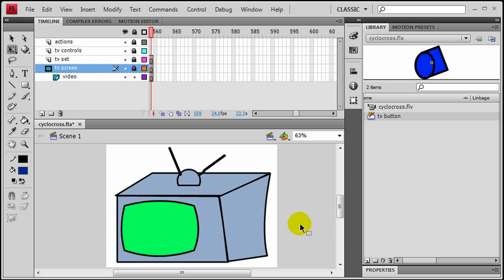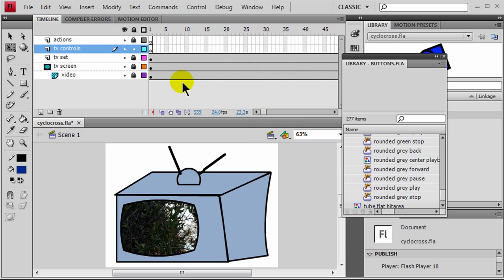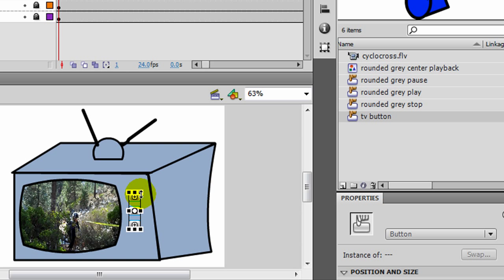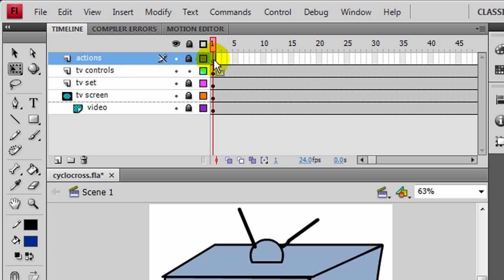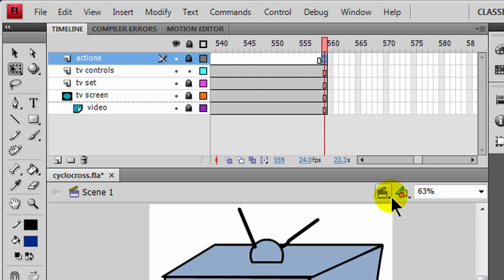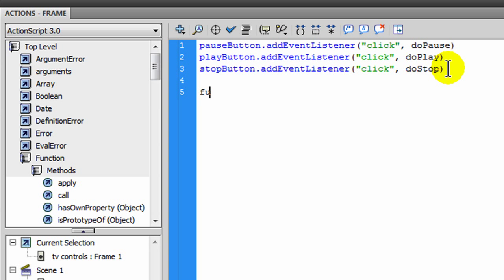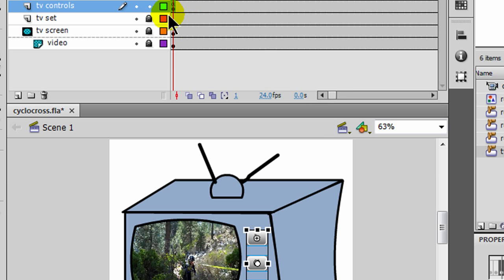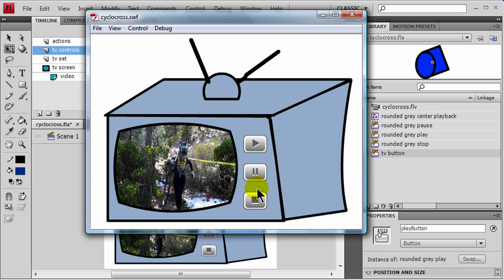Embed FLV video into Flash Movie - Part 2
Embed an FLV video into a flash movie using a mask and some stop, play, and pause buttons.